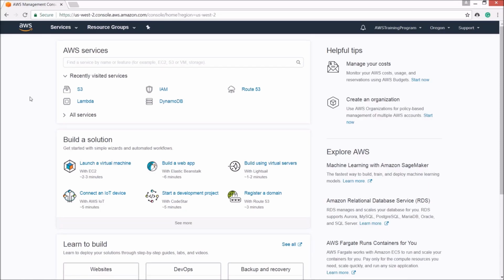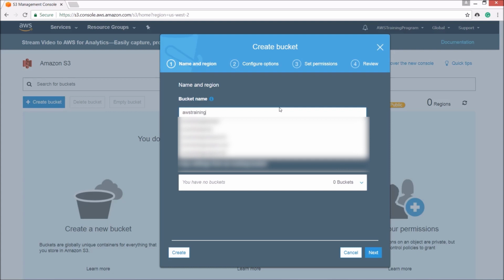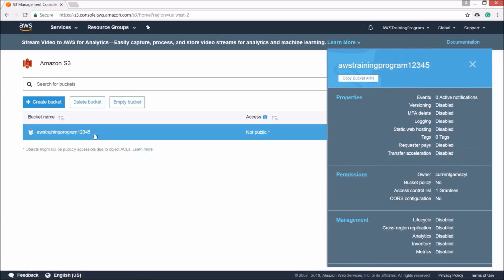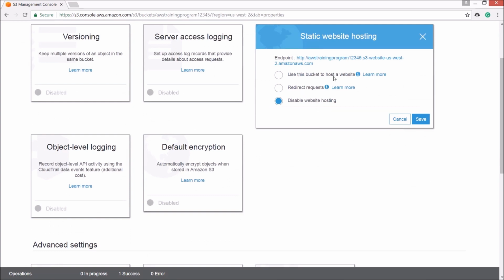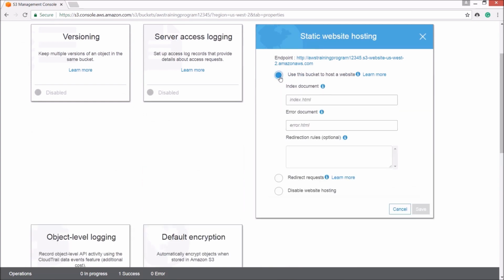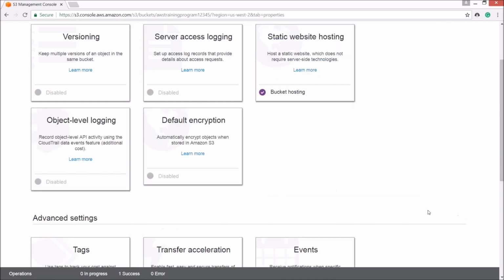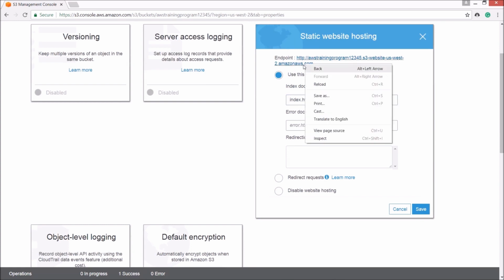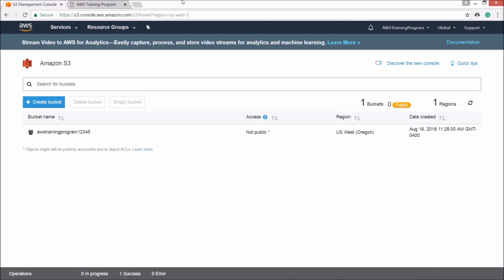S3 Web Hosting Setup 2018 | AWS Training Program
How to set up s3 for static file and web hosting.